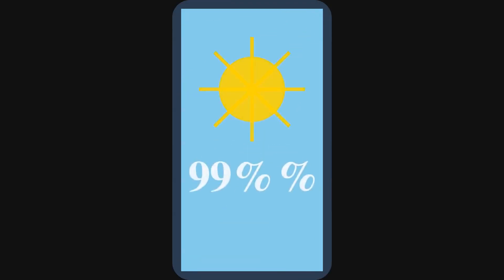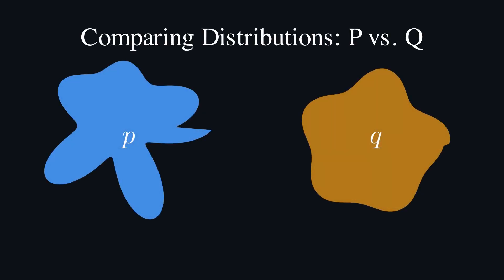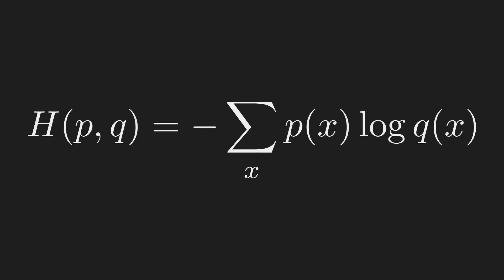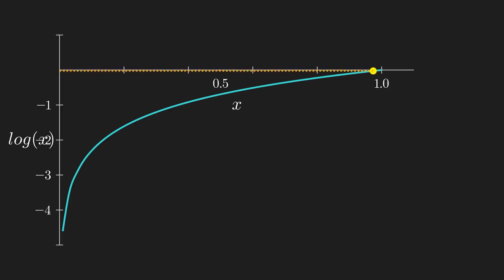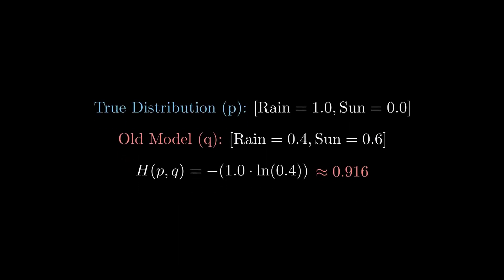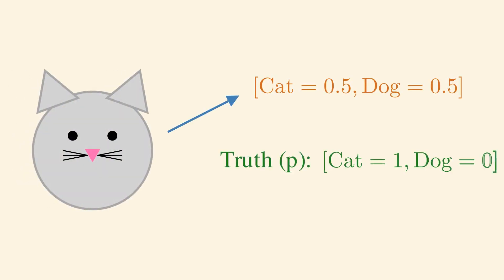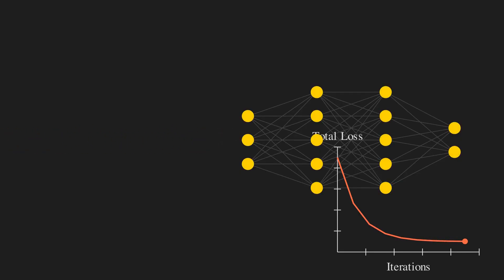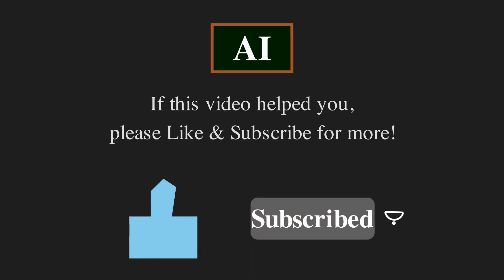What is Cross-Entropy Loss in Machine learning?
Ever wondered why a weather app can be 99 percent sure of sun, only for it to rain? That feeling of being confidently wrong is exactly what Cross Entropy helps us measure in the world of Artificial Intelligence. In this video, we break down one of the most fundamental concepts in machine learning in a simple, intuitive way.

Join us at the digital blackboard to discover.
What Cross Entropy is and why it's more than just a measure of error.
An intuitive breakdown of the formula, no scary math required.
How we compare the truth p with a model's prediction q.
Why Cross Entropy heavily penalizes models that are confident but wrong.
Real world examples, from weather forecasts to telling cats from dogs.
Its crucial role as a loss function or Log Loss in training classification models.

Whether you are a data science student, an aspiring machine learning engineer, or just curious about how AI learns, this explanation is for you. We will show you how algorithms like Gradient Descent work to minimize the cross entropy loss, making models smarter and more accurate with every example.

If you have ever been confused by terms like loss function, probability distributions, or model training, this video will clear things up. Understand the engine that powers a huge part of modern AI.

Enjoyed the explanation? What AI concept should we explain next?